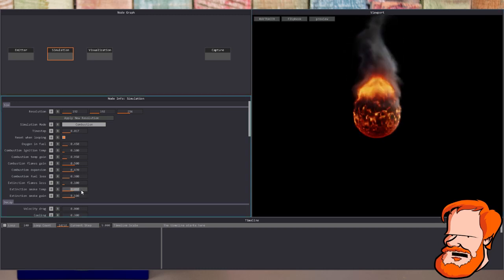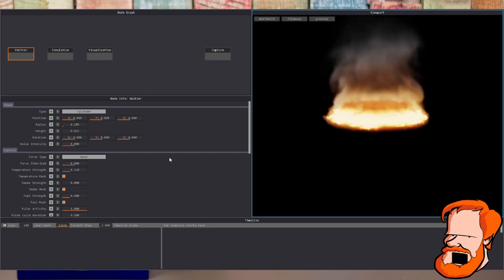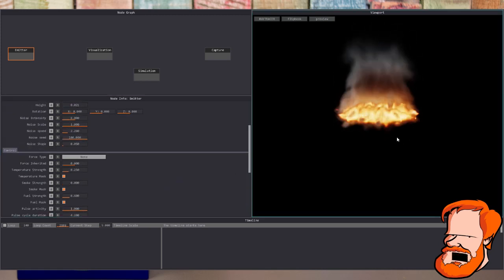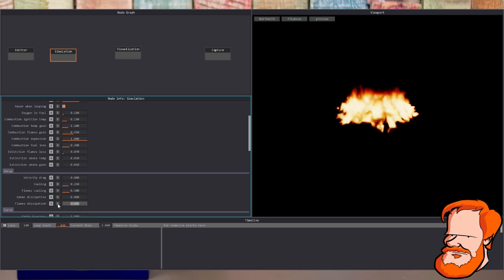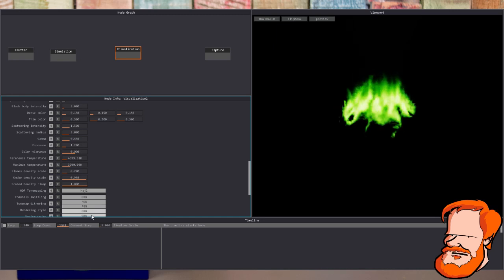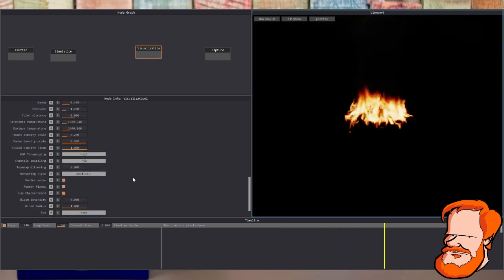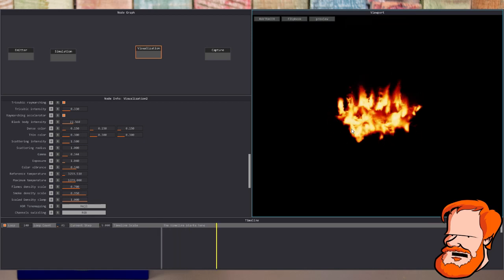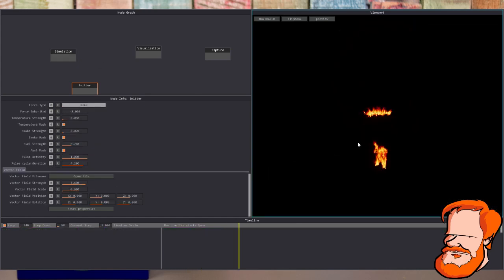🔥 EmberGen 🔥- Camp Fire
Today we are looking and learning EmberGen!

is the place to go to find out all about it. or ask me.

We will try to make a camp fire today.  A small thing I know but you have to have a goal.  So lets do this!!